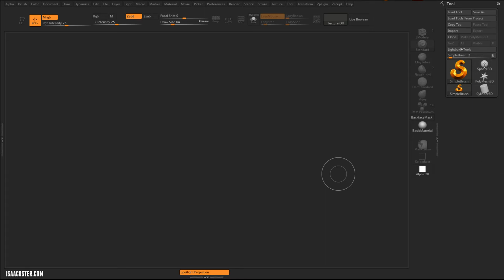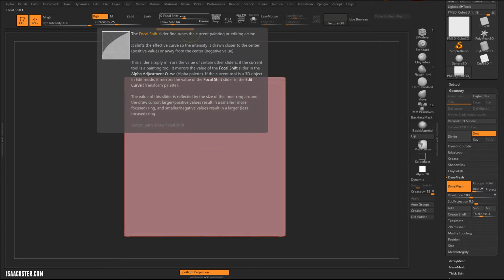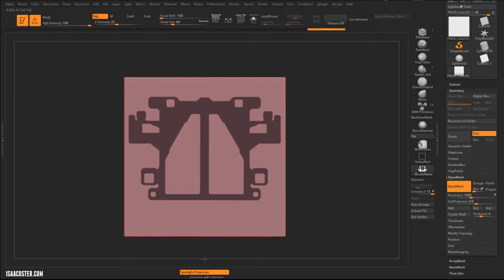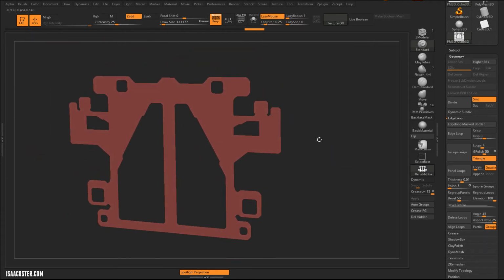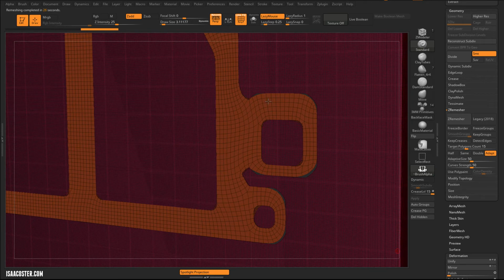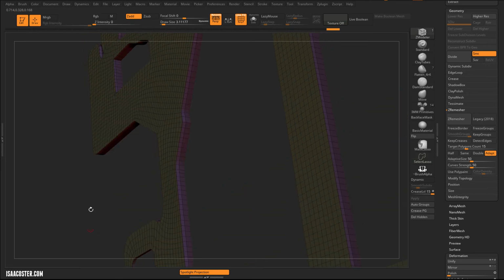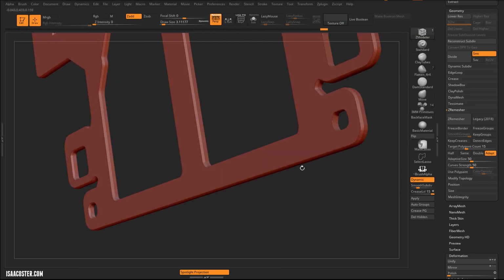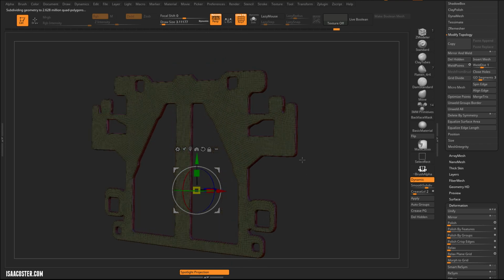Hard Surface Modeling with Zbrush 10 - Creating Geo From Alphas